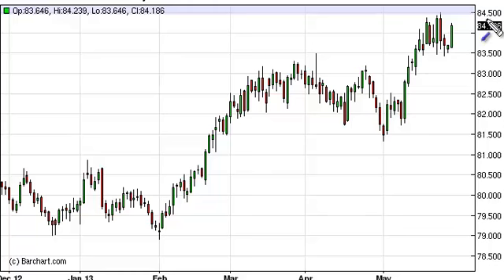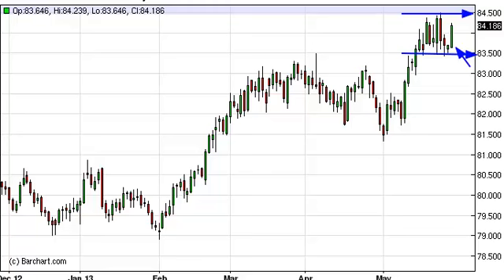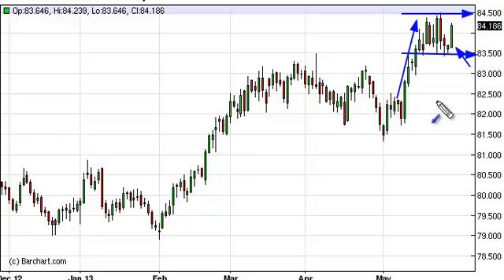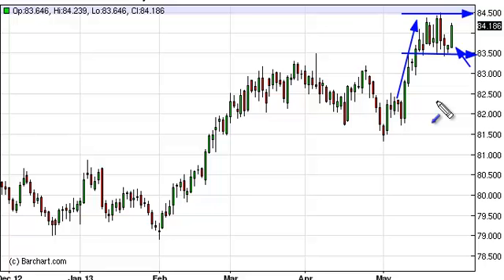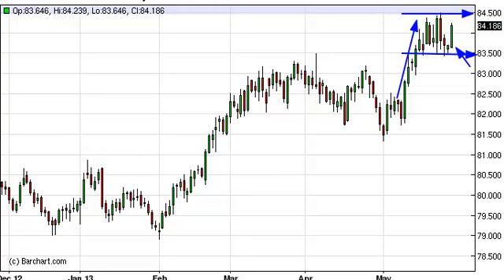US Dollar Index Technical Analysis for May 29, 2013 by FXEmpire.com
- May 29, 2013 index daily technical analysis for the US Dollar INDEX. Find more information about Forex and Commodities News